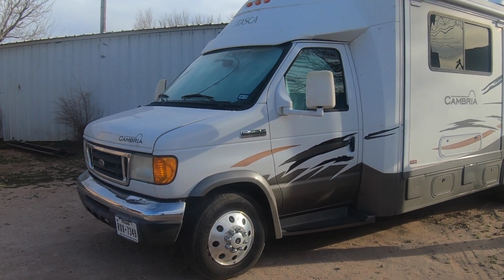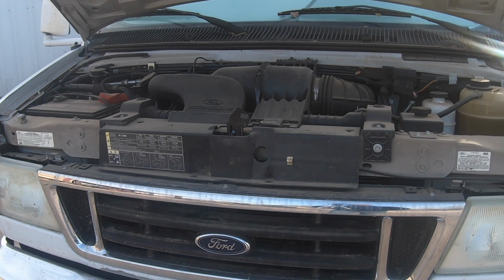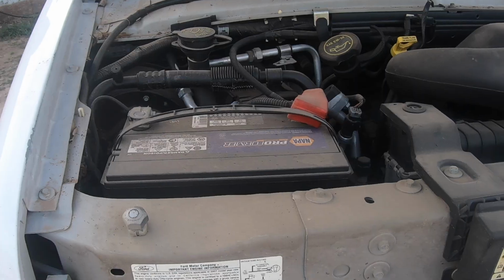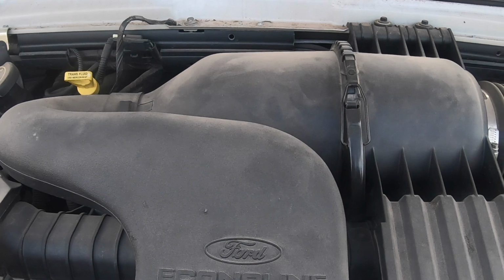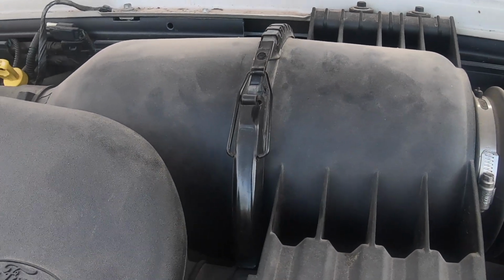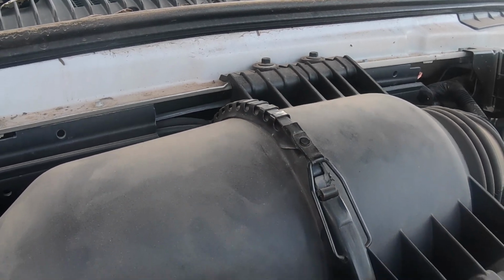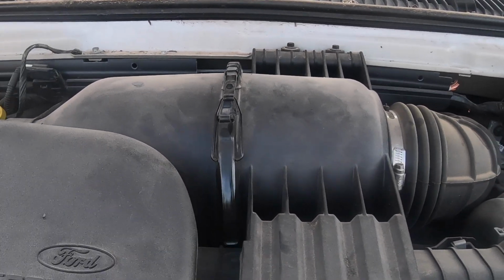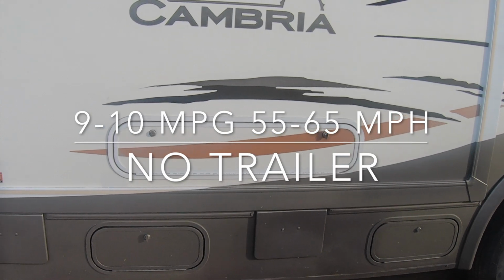V10 LOSS OF POWER WAS NOT (TPS) THROTTLE POSITION SENSOR: FIX COST ZERO & GAINED +2 MPG FUEL ECONOMY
WE LOST POWER RATHER SUDDENLY AND UNEXPECTEDLY ON INTERSTATE 25 NORTH OF ALBUQUERQUE, New Mexico.  I CALLED TWO MECHANIC FRIENDS AND ASKED IF THIS COULD REALLY HAVE FIXED OUR PROBLEMS AND I WAS SURPRISED AT THEIR QUICK RESPONSE.  WE BOUGHT THIS RV THIS YEAR WITH 17,300 MILES ON IT, CHECK ENGINE LIGHT WAS ALREADY ON AND WOULD INTERMITTENTLY COME AND GO.
AT AROUND 23,000 MILES ON THE OD WE LOST POWER OUT OF THE BLUE.